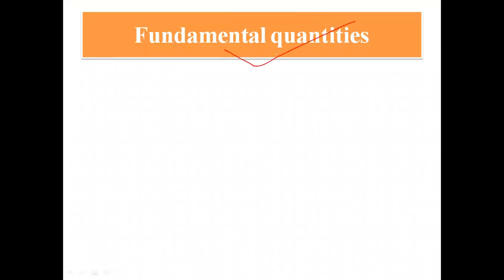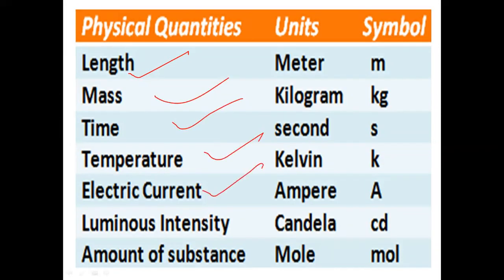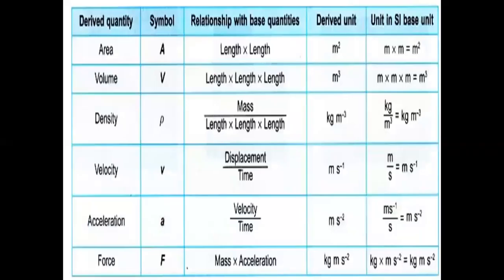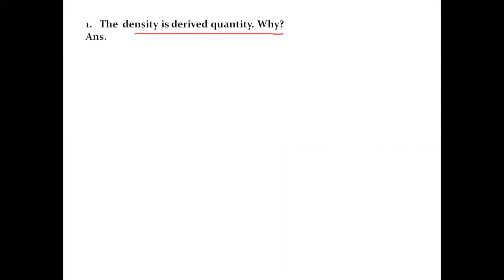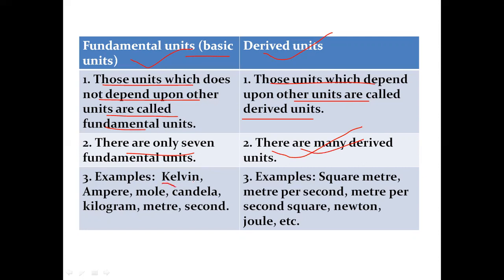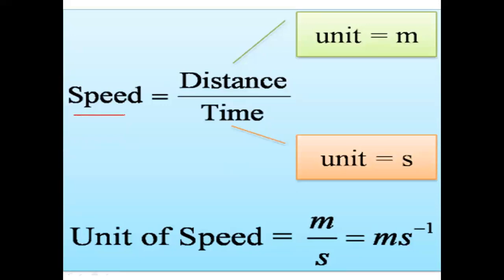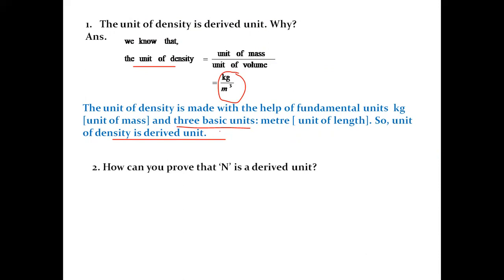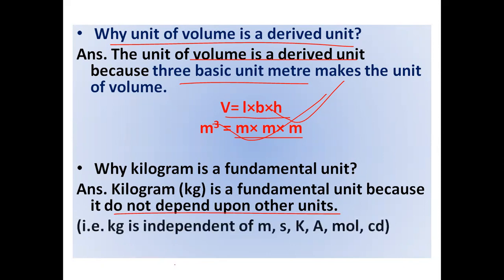Fundamental quantities and Derived quantities and their